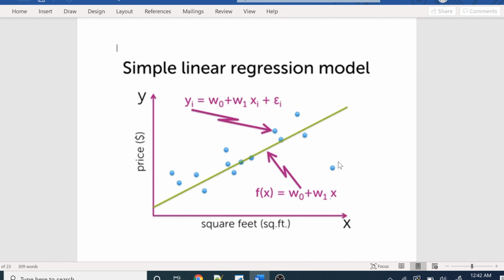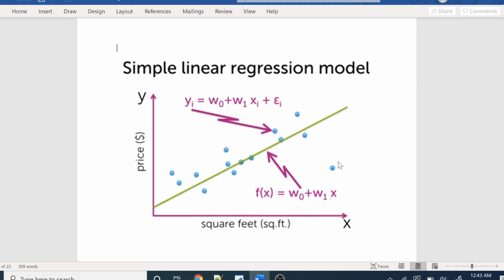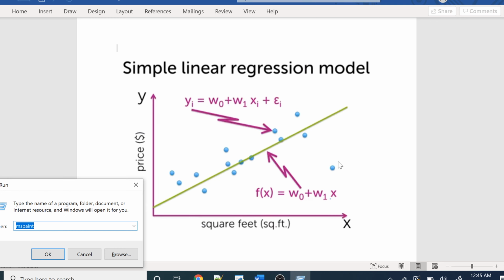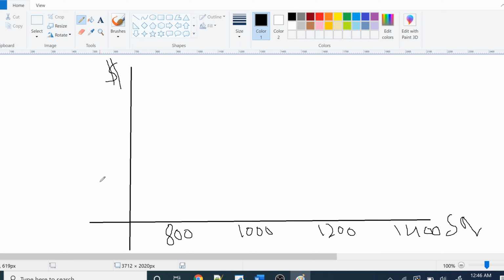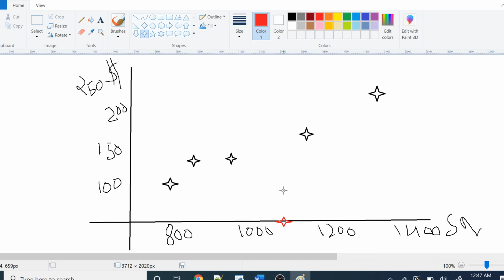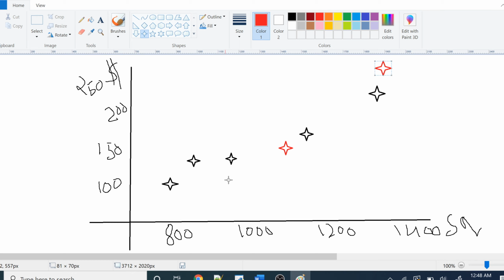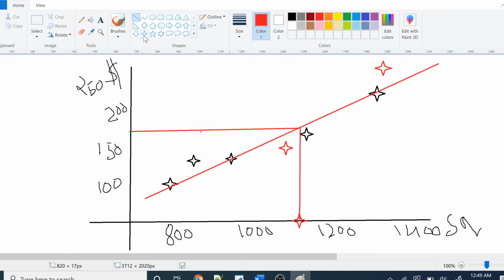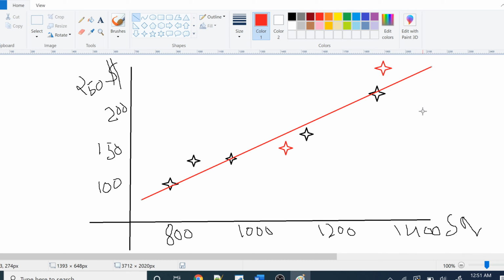ML LinearRegression Intro 02